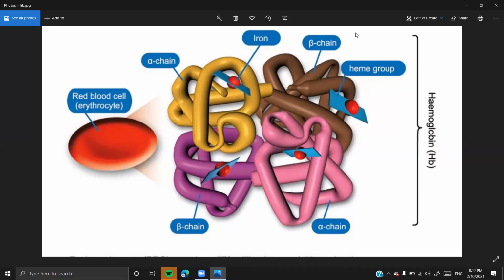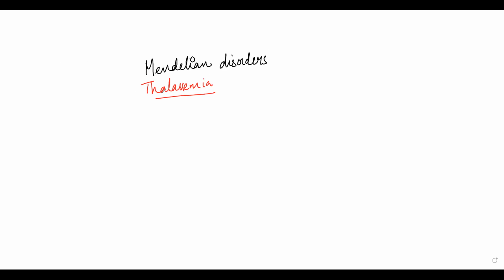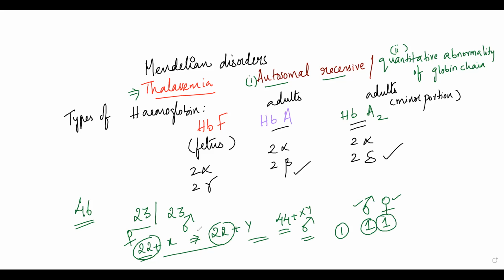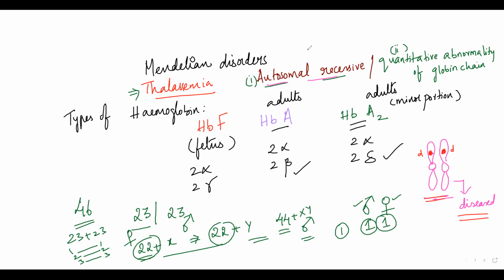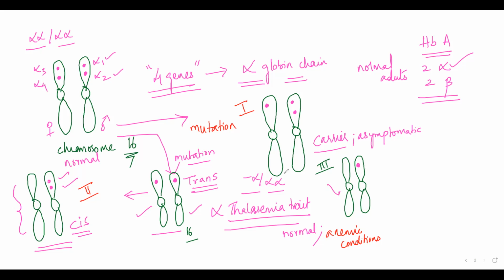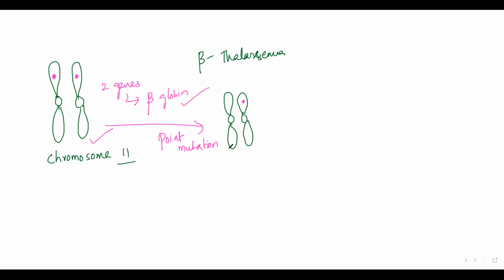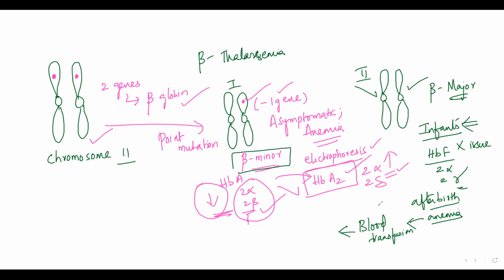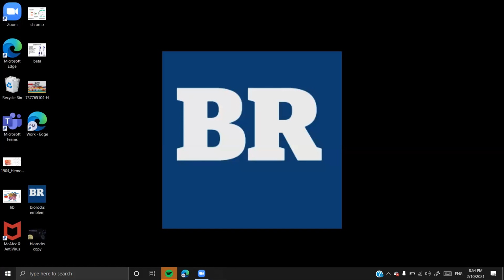Mendelian disorder:Thalassemia.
This video describes in whole about Thalassemia.